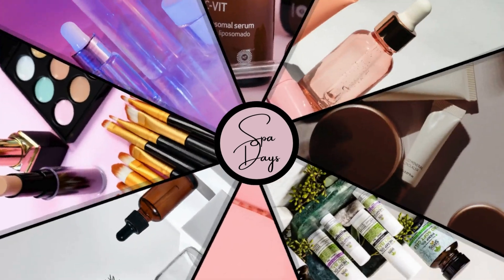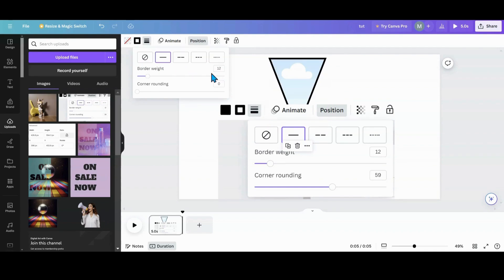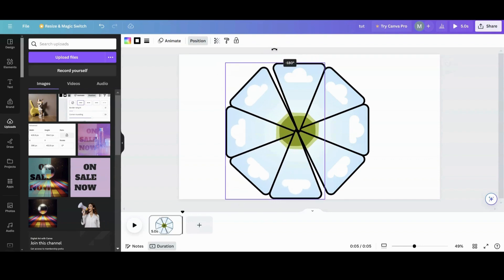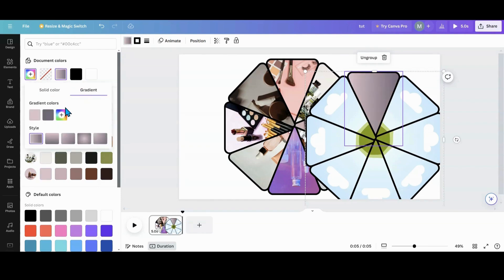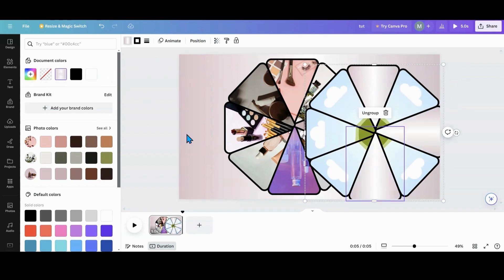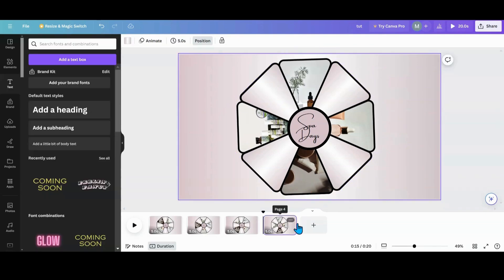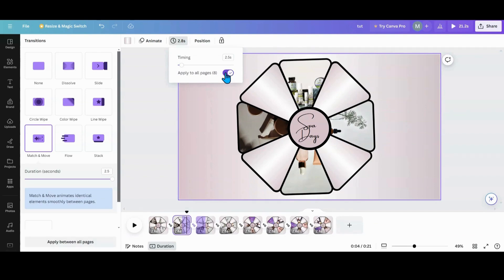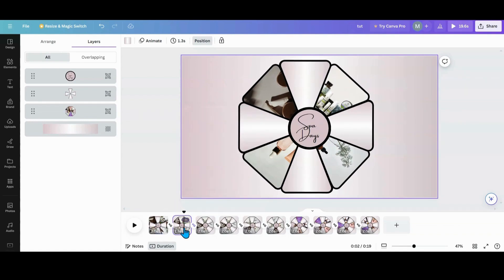How to Create an Animated Star Wheel in Canva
Looking for a fun new animation to try? Then this Canva animation is for you. In this Canva tutorial, I will show you how to create this custom animation using match and move.